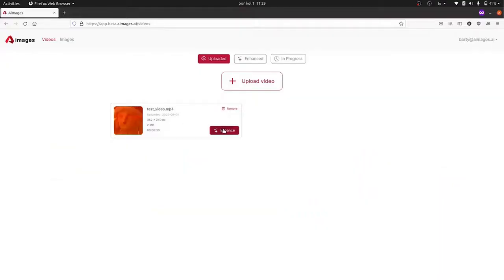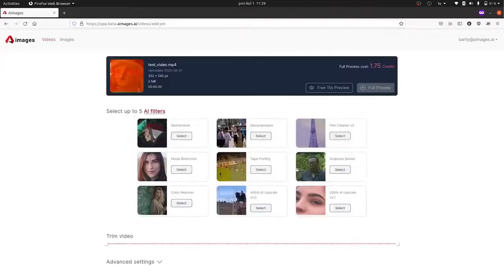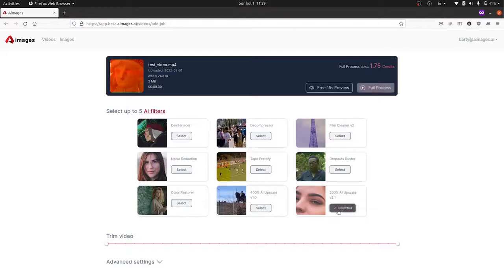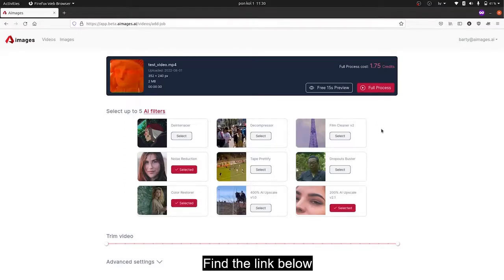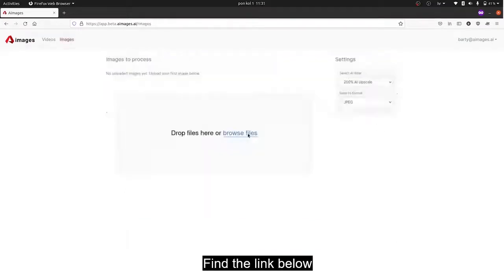Best Video Quality Enhancer Software With Artificial Intelligence (Available From the Browser)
Best Video Quality Enhancer Software With Artificial Intelligence (Improve Your Video and Image Online)
In this video you will learn about Aimages that is one of the Best Video Quality Enhancer Software.

Do you know how to enhance the quality of videos and images using artificial intelligence.

It’s time to meet Aimages - Best Video Quality Enhancer Software With Artificial Intelligence.

Aimages is an AI-powered video and image enhancer that runs completely from your web browser, so you can access it from your computer, smartphone, or tablet without installing anything.

Thanks to this solution, you can choose many advanced filters to improve the quality of your video or image.